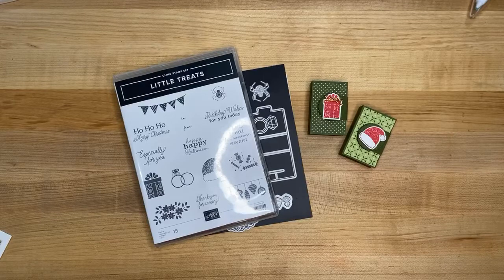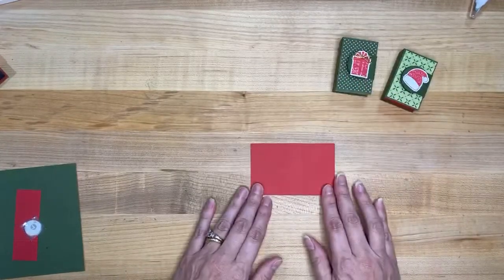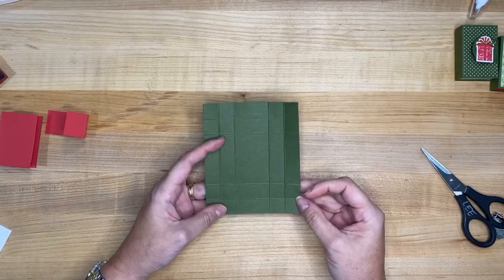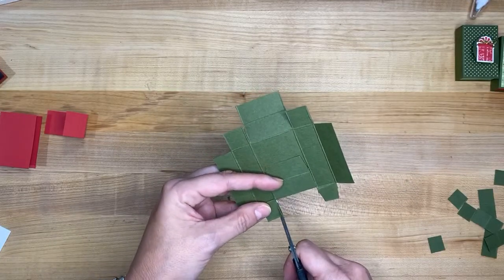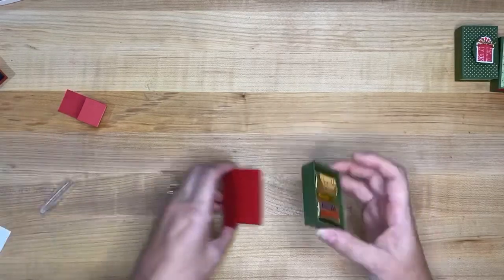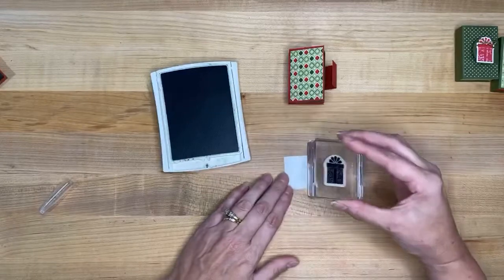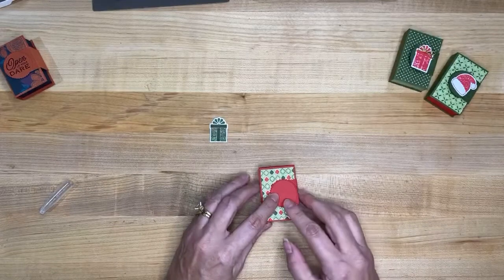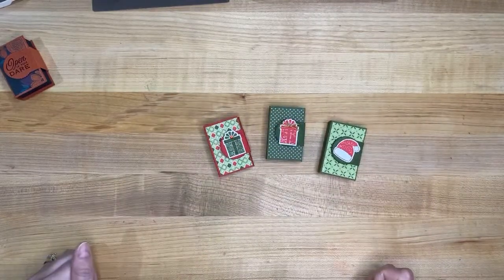LIVE Papercrafting with Wendy Lee- Little Treat Holder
Do you love fun folds and techniques? See details and Join my Forget Me Not Card Club

Prefer me to place your order for you? I am happy to help.

Project Layers:
• 3-5/8″ x 2-1/4″ scored at 1-1/2″ & 2-1/8″ Real Red or Mossy Meadow cardstock
• 3″ x 1″ scored at 7/8″ & 1-1/2″ Real Red or Mossy Meadow cardstock
• 3-7/8″ x 4-5/8″ scored at 5/8″ & 1-1/4″ on all 4 sides Real Red, Pear Pizazz or Mossy Meadow cardstock
• (2) 1-1/2″ x 1-1/2″ Real Red or Mossy Meadow cardstock-die cut
• 1-3/8" x 2-1/8" DSP
• 1-3/8" x 2-1/8" Whisper White cardstock
• Scrap Whisper White cardstock-die cut

Enjoy a continual discount on all your Stampin’ Up! Products and Join my Diemonds team!